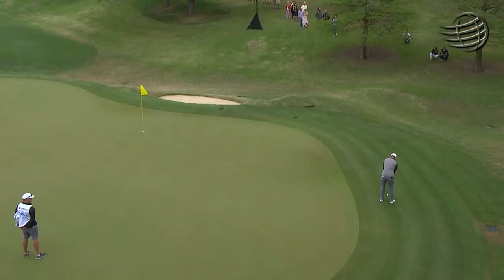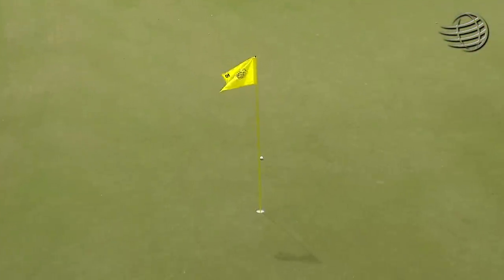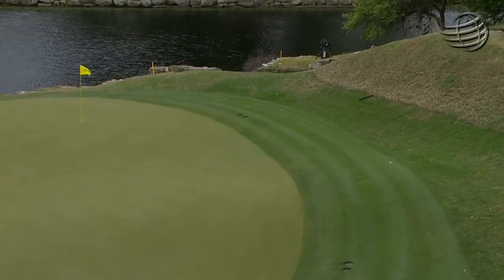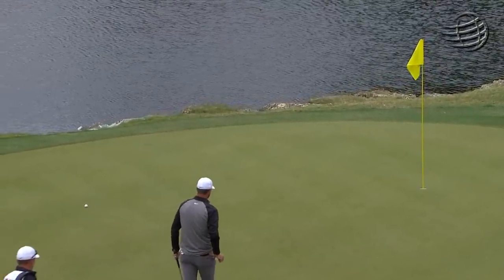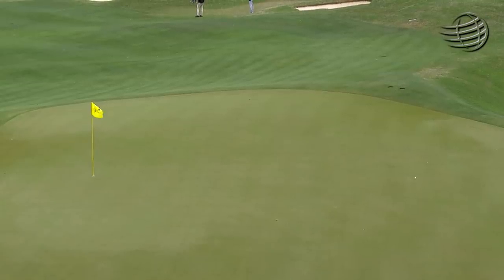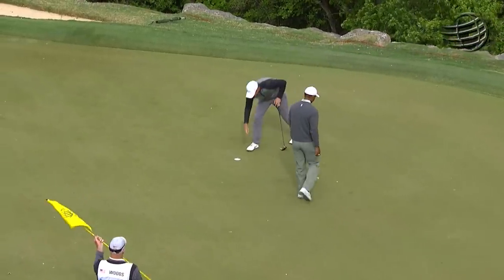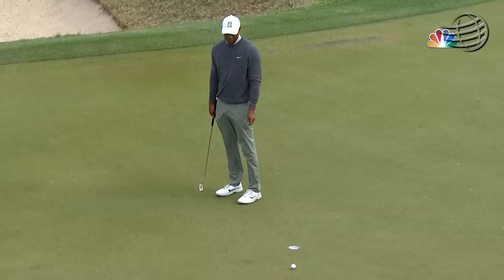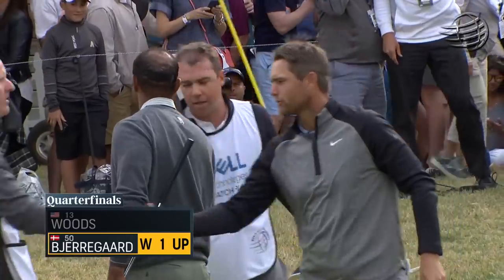Tiger Woods vs. Lucas Bjerregaard highlights from WGC-Dell Match Play 2019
In the Quarterfinals of the 2019 World Golf Championships – Dell Technologies Match Play, Lucas Bjerregaard defeats Tiger Woods 1 up.

The World Golf Championships - Dell Technologies Match Play is the second of four WGC events of 2019 and is contested at the Austin Country Club in Texas. Jordan Spieth, Dustin Johnson, Bryson DeChambeau and Sergio Garcia are some of the 64 best players in the world who join the only individual match-play event on the PGA TOUR schedule.